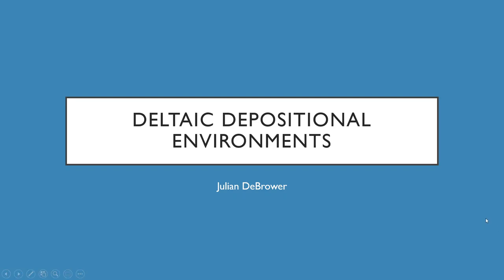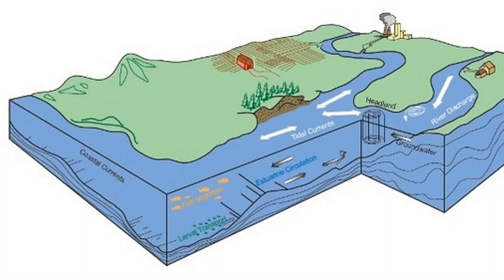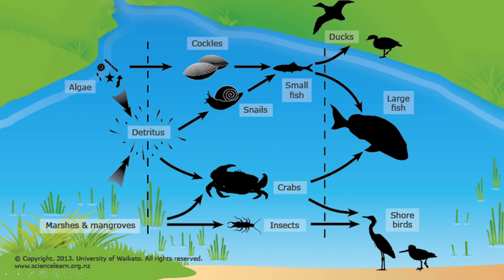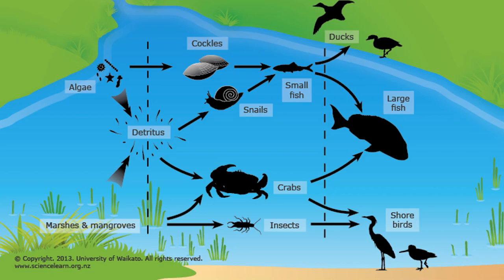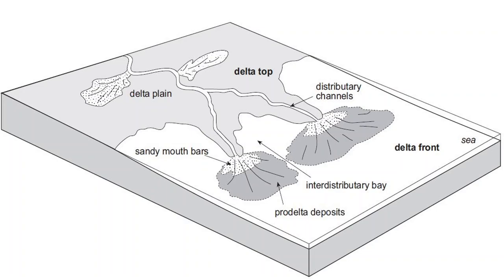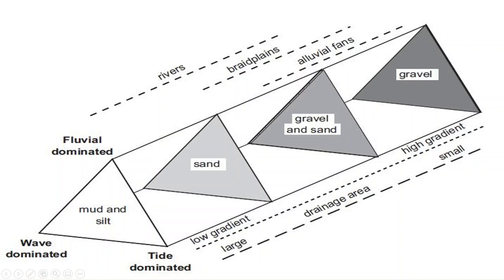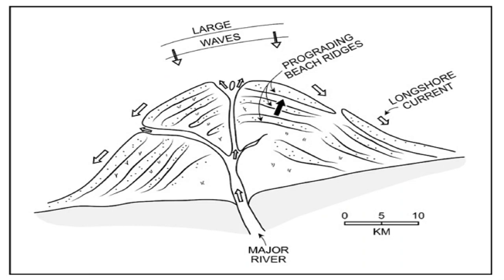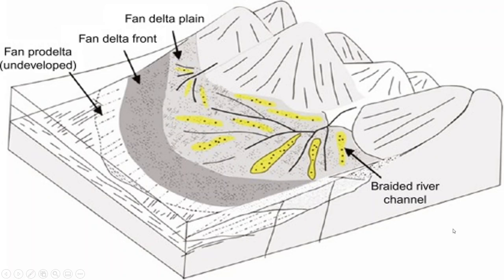Deltaic Depositional Systems